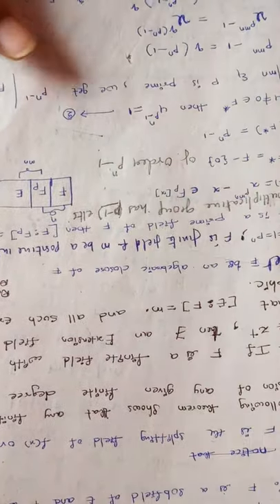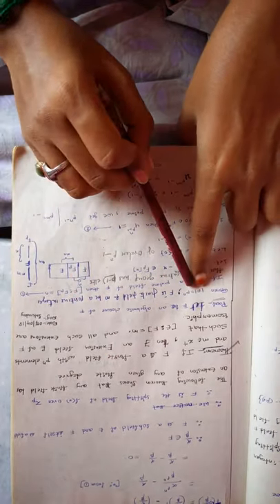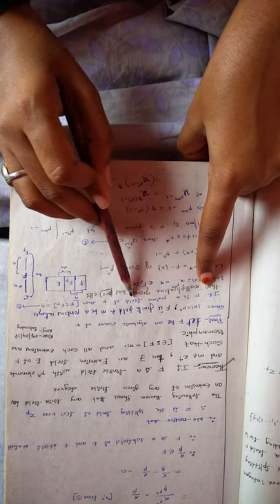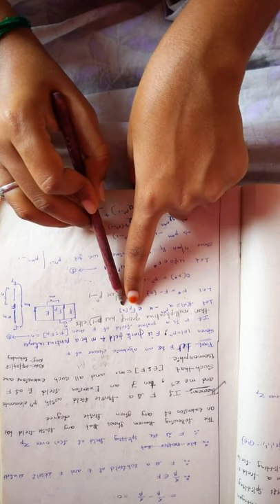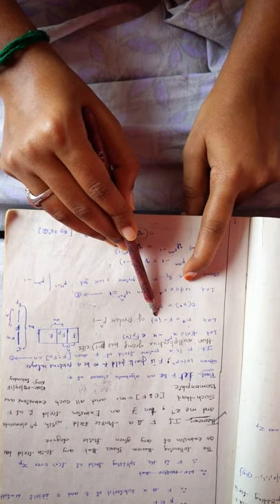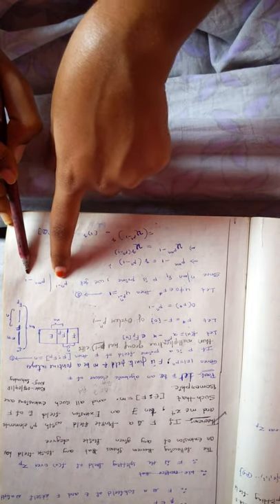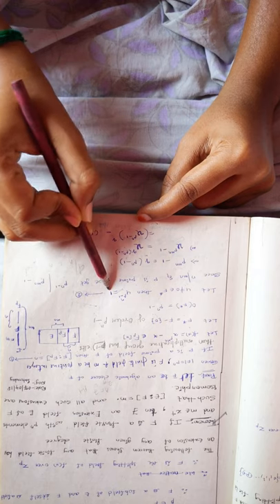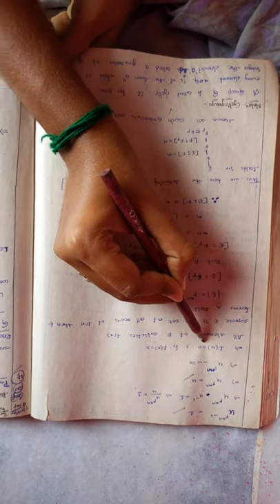Definition of galios field and based on theorem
Important theorem